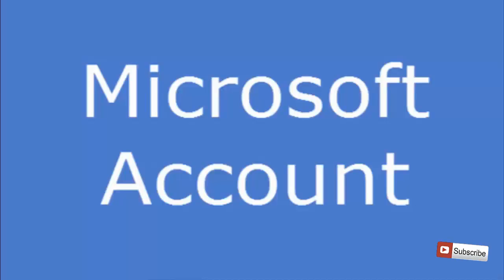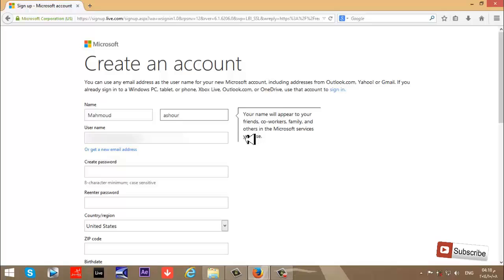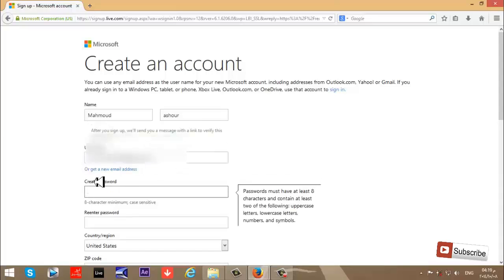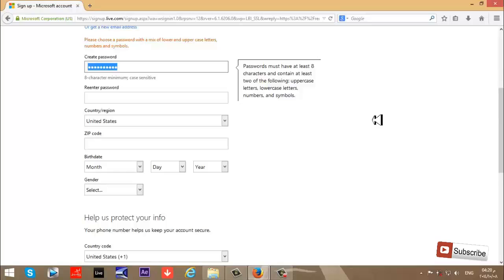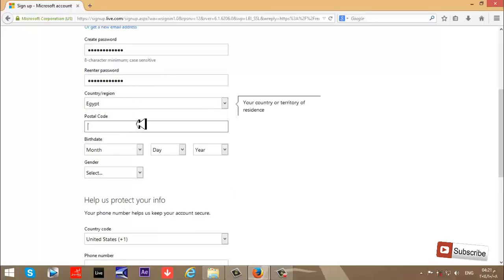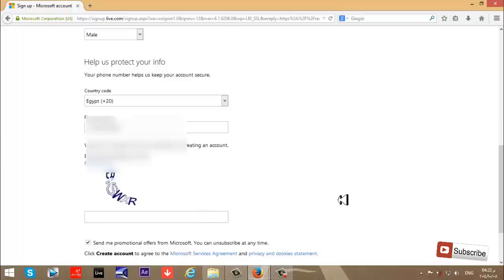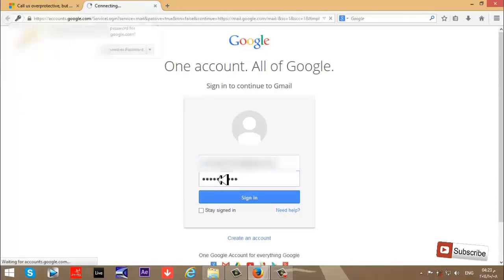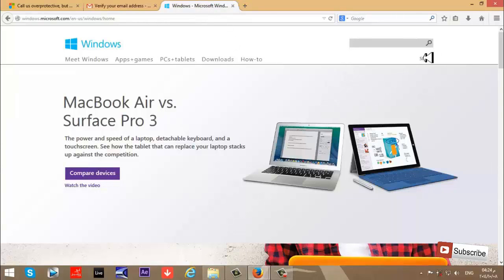How To Create Microsoft Account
how to create microsoft account in nokia lumia 625
how to create microsoft account in nokia lumia 630
how to create microsoft account in nokia lumia 620
how to create microsoft account in nokia lumia 525
how to create microsoft account for skype
how to create microsoft account in nokia lumia 530
how to make microsoft account administrator
how to create microsoft account in a windows phone
how to set up a microsoft account on the nokia lumia 520
how to make a microsoft account for xbox 360
how to make a microsoft account for xbox live youtube
how to create yahoo account in microsoft outlook 2007
how to create microsoft account lumia 920
how to create microsoft account in lumia 925
how to make microsoft account in lumia 920
how to open microsoft account in nokia lumia 920
how to make microsoft account in nokia lumia 920
how to set up microsoft account on nokia lumia 1020